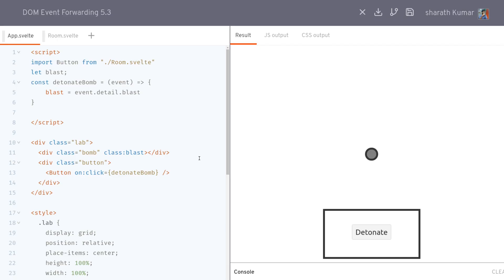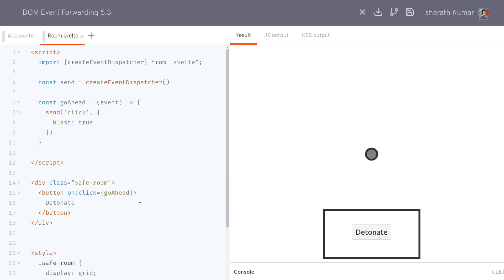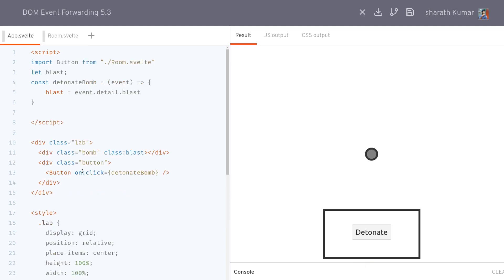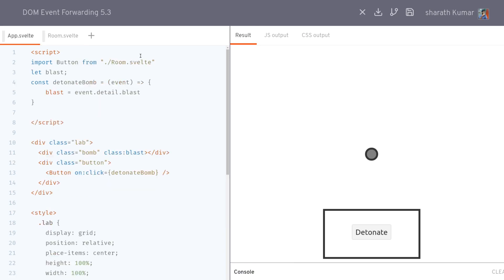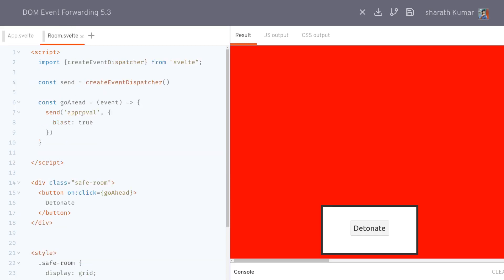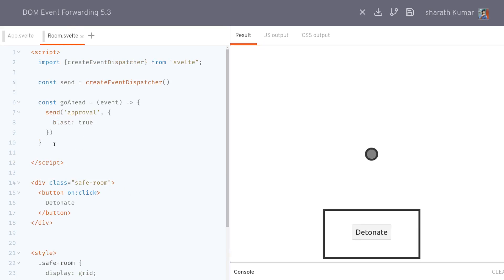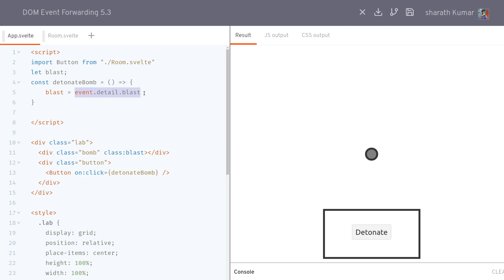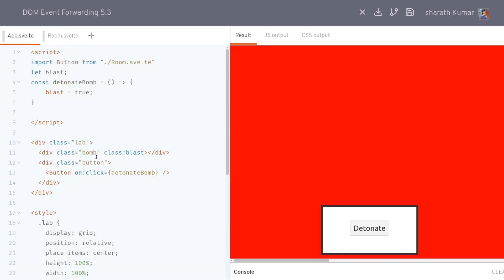Svelte Dom Event Forwarding - Svelte Tutorial 5.3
Just like how we add events to DOM, we can add events to Svelte components. In this video. I have shown how we can simplify DOM event forwarding to a component.